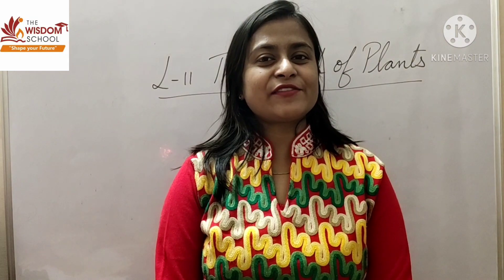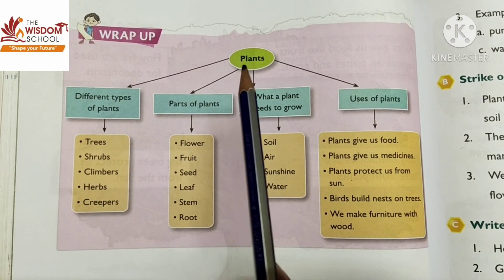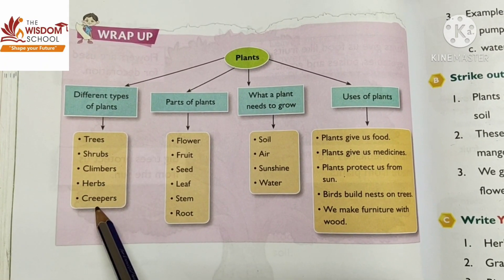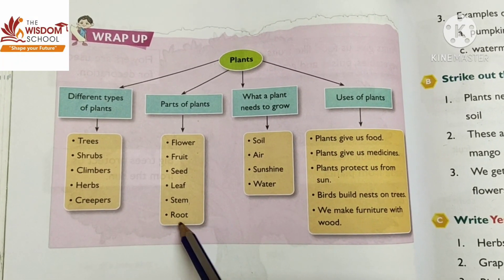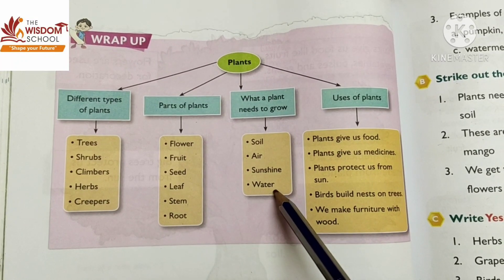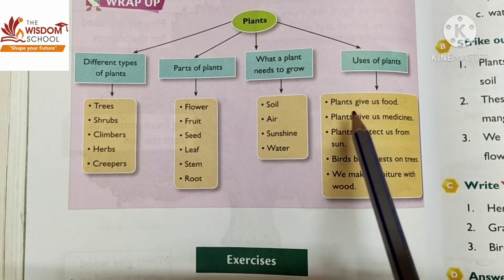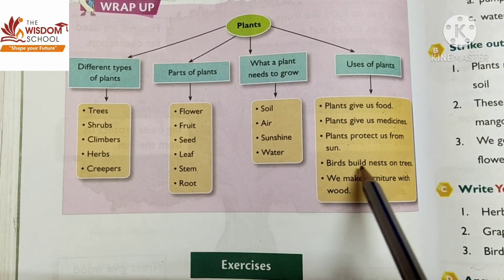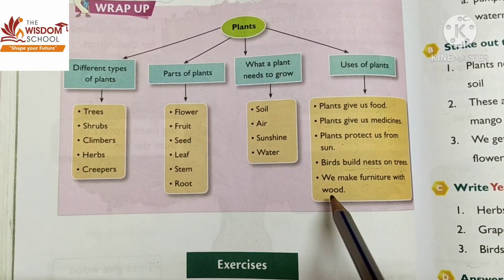Grade 1/ EVS/ L 11 Revision/ 05 Dec